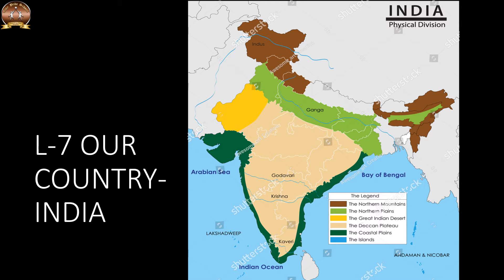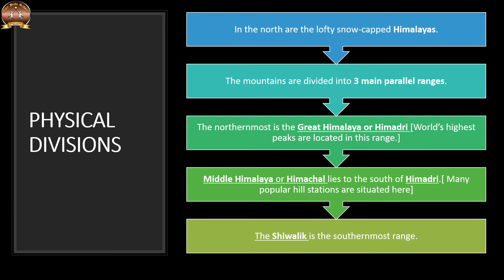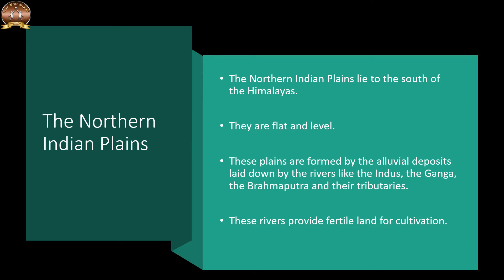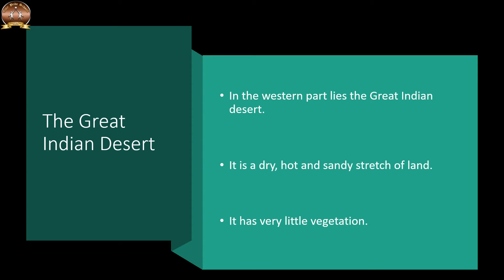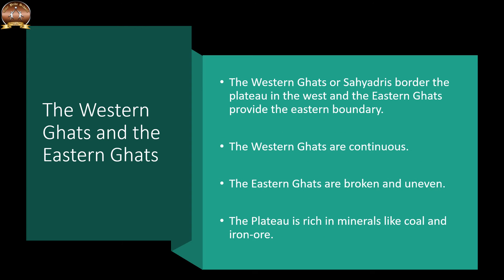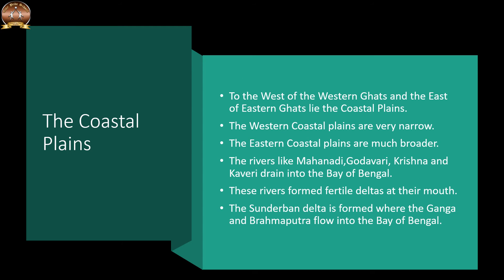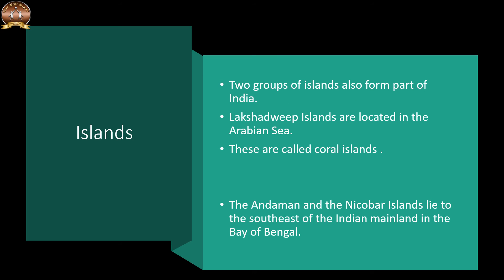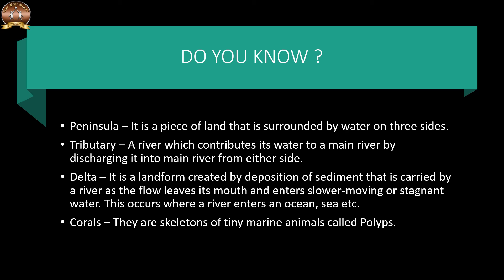CPS Std 6 Social Science Geog L7 Video 3